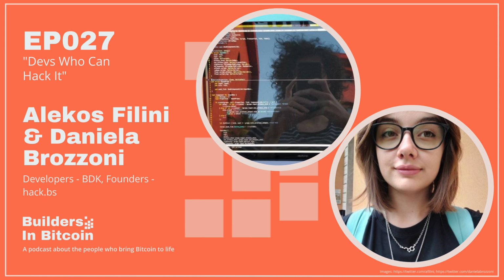EP27: Devs Who Can Hack It w/ Alekos Filini & Daniela Brozzoni, Developers - BDK, Founders - hack.bs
Builders In Bitcoin EP27: Devs Who Can Hack It w/ Alekos Filini & Daniela Brozzoni, Developers - BDK, Founders - hack.bs

This week, I was joined by Alekos Filini and Daniela Brozzoni, two Spiral grantees who are building on the Bitcoin Dev Kit—a project that Alekos started—and who have co-founded hack.bs.it, a physical cypherpunk and Bitcoin hackerspace opening in Brescia, Italy.

In this episode, we discuss and dig into:
- Alekos and Daniela’s work on BDK
- why they’re opening a hackerspace in northern Italy
 -the legalities around creating a non-profit like hack.bs.it

0:00 Intro
7:53 Finding Bitcoin
8:54 hack.bs
13:35 BDK
15:50 hack.bs location
23:37 Creating a culture
26:25 Logistics & Legalities
30:20 Membership
32:28 Bigger than Bitcoin
36:13 Hosting events
40:48 Donations
42:51 Bureaucracy
45:37 Importance of a ‘third place’
46:50 Closing thoughts
51:09 Outro

dive into their free and open source Bitcoin blockchain explorer, and gain new insights from their expanding suite of tools, including their mining dashboard.

to learn more about their easy-to-use, purely open-source hardware wallet that offers advanced security for your Bitcoin and Liquid assets.